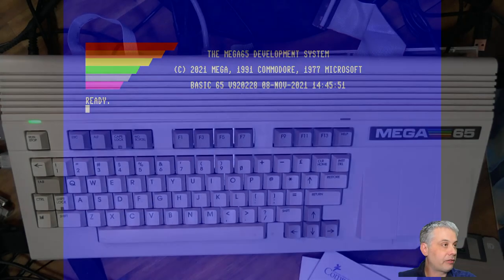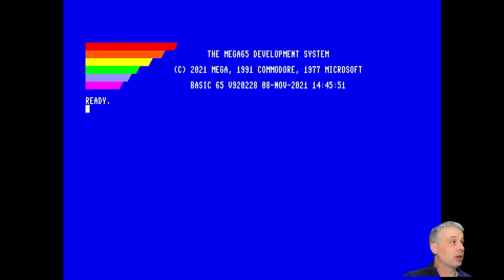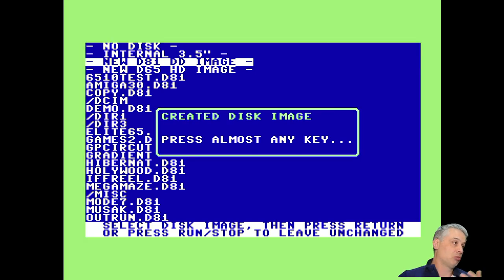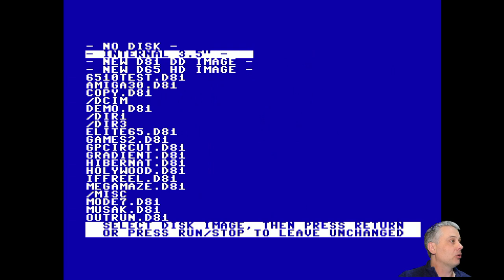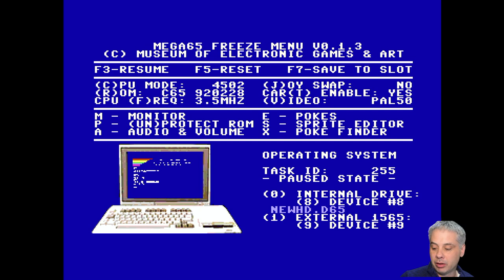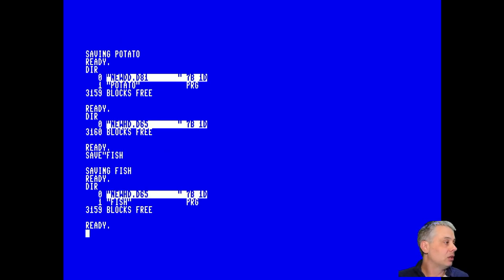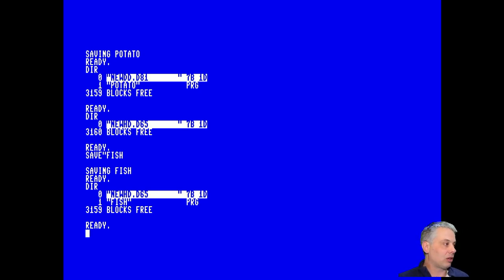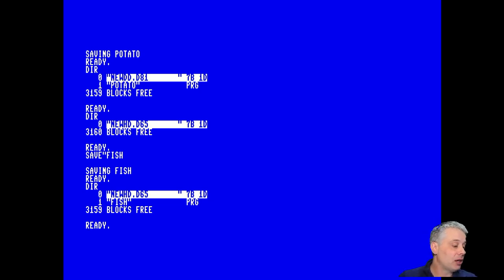MEGA65 Development Stream - 18 Creating D81 and D65 Disk Images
The new Freeze menu, now enabling the creation of disks images on the go.
Creation of D81 (DD) and D65 (HD with RLL encoding) now possible.

Btw. the internet problems are not with the MEGA65 but with the main router.